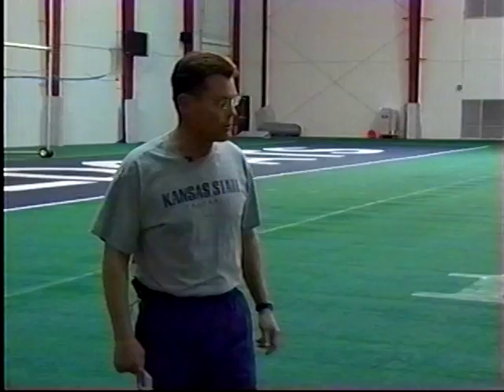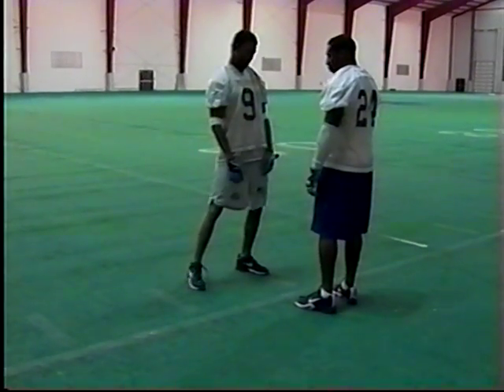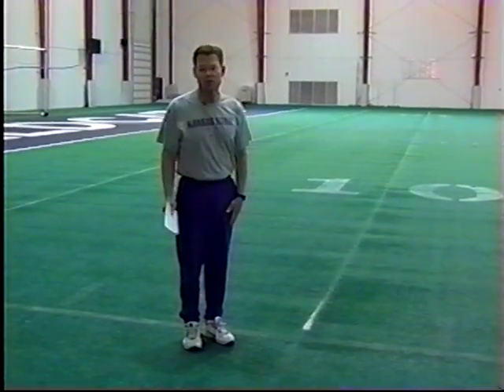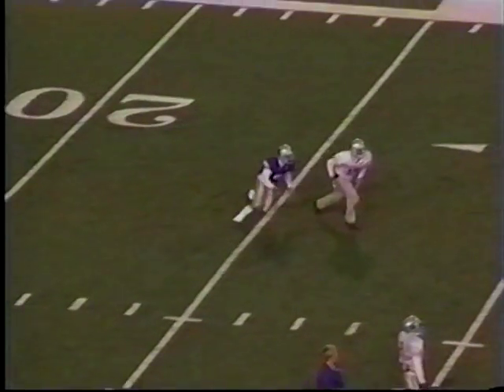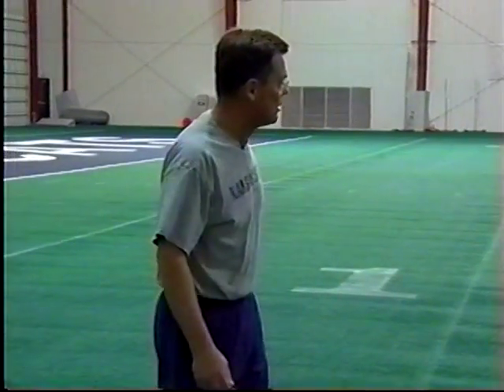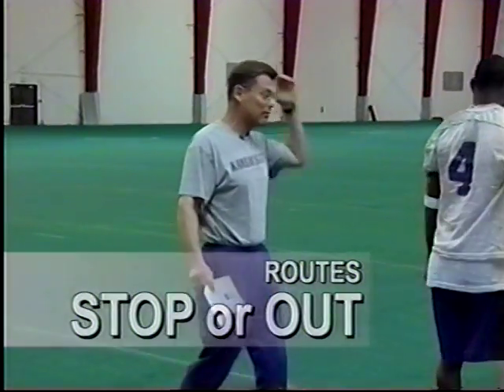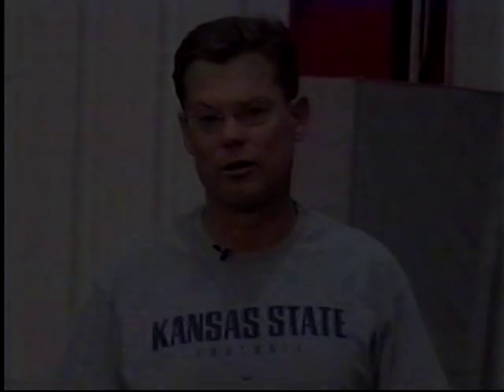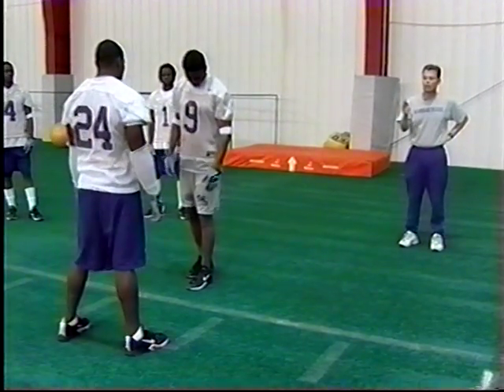K State Man to Man Fundamentals 1